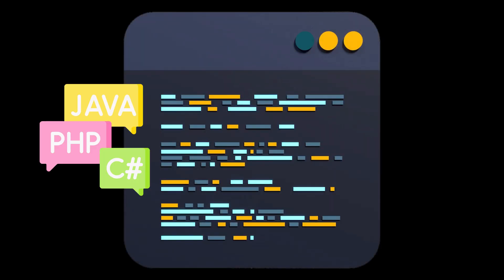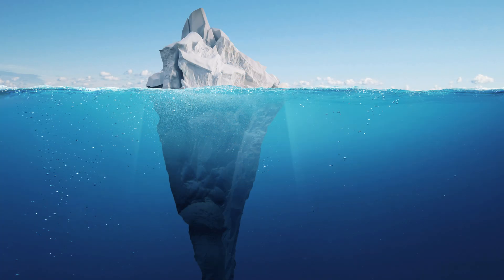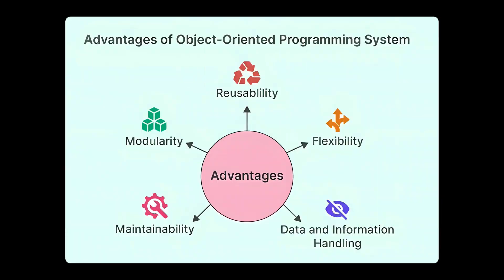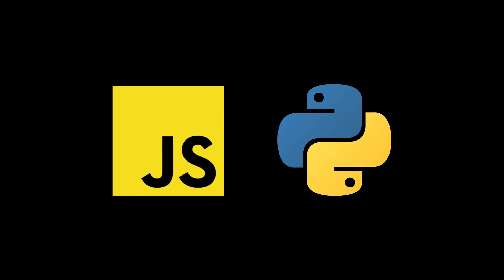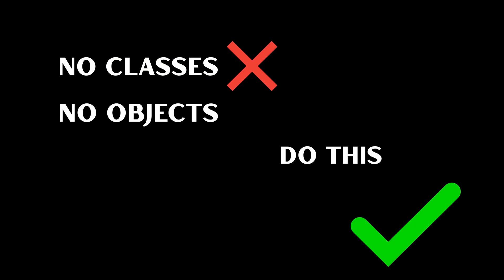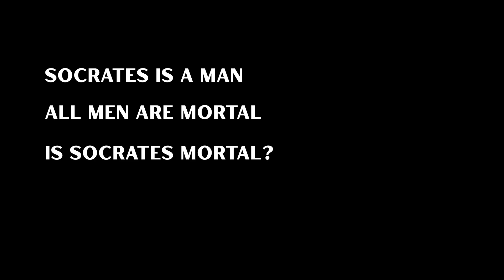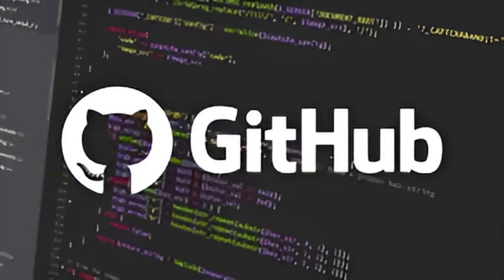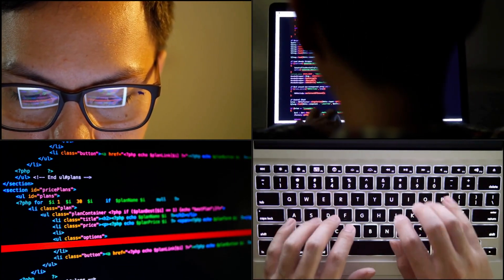Stop Writing Code Like This – The Truth About Programming Paradigms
You've been coding wrong—and no one told you. Programming isn't just syntax, it's a mindset. From O-O-P (Object-Oriented Programming) to Functional, Procedural, Logic, and even wild stuff like Concatenative Programming—this is the deep-dive rant your dev brain didn’t know it needed. Whether you're a beginner, a burned-out engineer, or someone who’s stuck in tutorial hell, this fast-paced breakdown will crack open how you think about code.